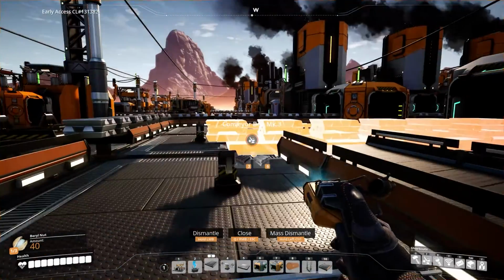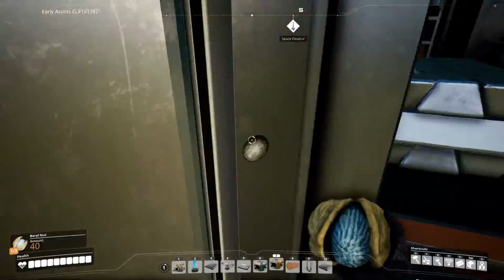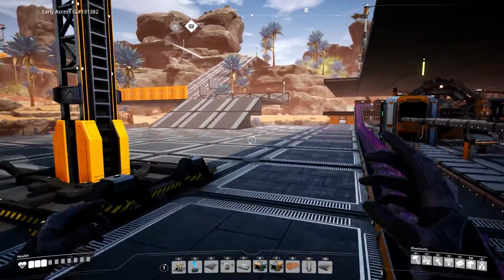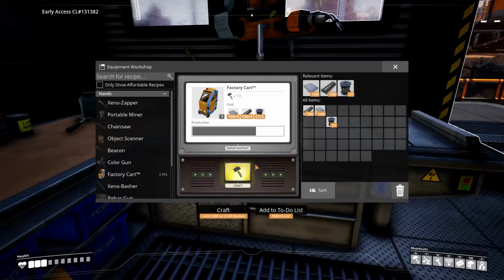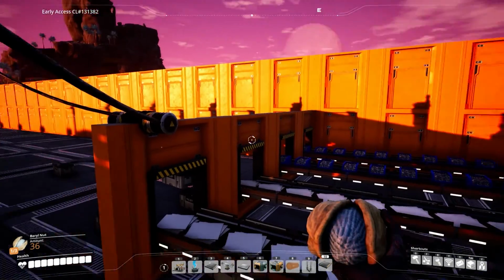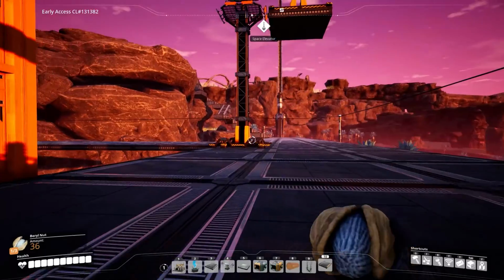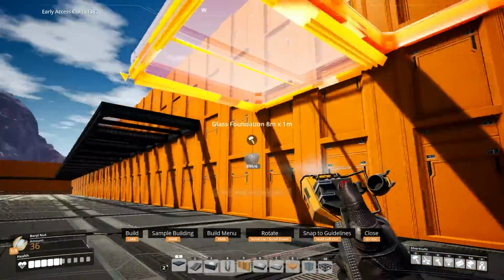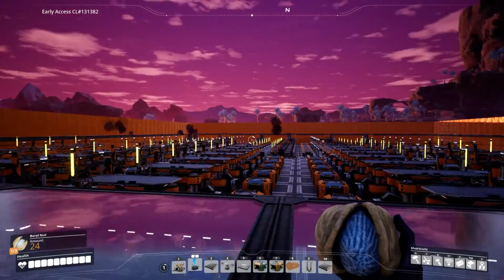Satisfactory Mega Factory: Walls walls everywhere [Ep.16]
Today we go around and layout the walls for the Satisfactory Mega Factory and to revise the conveyor system. Plan out the gangplanks and buy some stairs from the Awesome Shop.

We've got good merch now and for a limited time the aptly named BLACK PULLOVER  is on sale!

Mister Mykil sets forth to make a Massive Iron factory to fulfill our Iron needs going forwards. First to get made is all ! smelters and the logistics to match. Next up is to expand on our power to create enough energy so that we don't die. At the end of the build the aim is to be making 110 reinforced iron plates a minute.

Automate

Construct your factories with gracious perfection or build intricate webs of conveyor belts to supply all your needs. Automate trucks and trains to reach your faraway outposts and be sure to handle liquids properly by transporting them in pipes. It’s all about minimizing manual labor!

Explore & Exploit

FEATURES